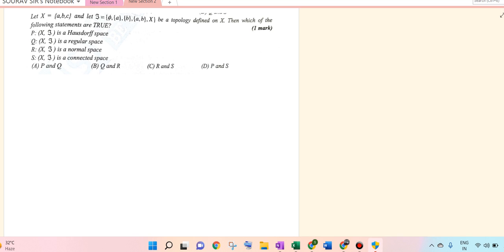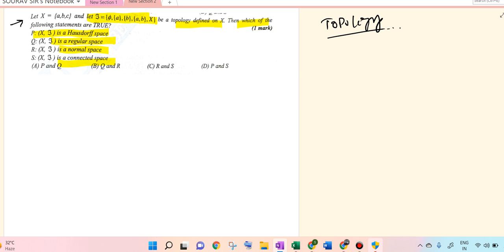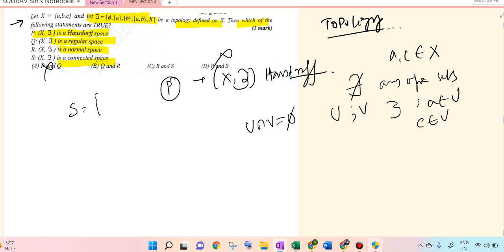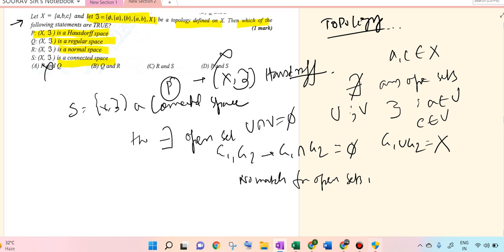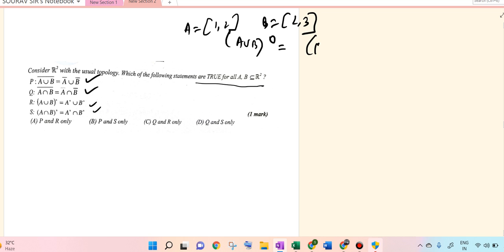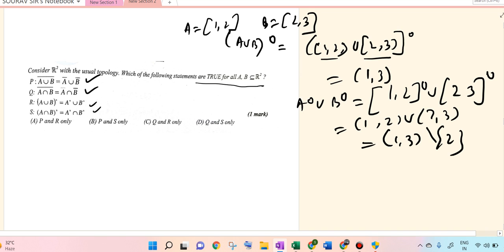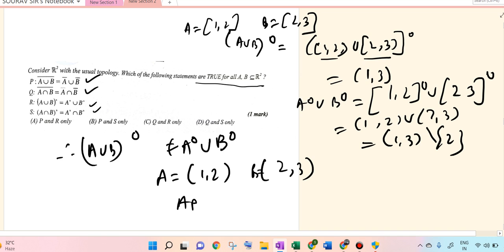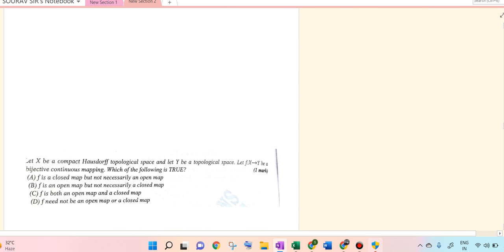QUICK REVIEW on Topology Based Question || important for ISI MMATH, GATE ,CSIR NET || CMI MSC| NBHM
What is Topology?
Topology defines the structure of the network of how all the components are interconnected to each other. There are two types of topology: physical and logical topology.

Physical topology is the geometric representation of all the nodes in a network.

Bus Topology
Ring Topology
Star Topology
Tree topology
Mesh topology
Hybrid Topology

This video is part of series of multiple Choice Questions (MCQs) in Topology.
suggestive QUESTION  for UPCOMING exam ISI MMATH | CMI MSC | DU MATH PG | CUSET | CSIR NET

📌WHATSAPP AT

FOR

 📚   STUDY MATERIALS